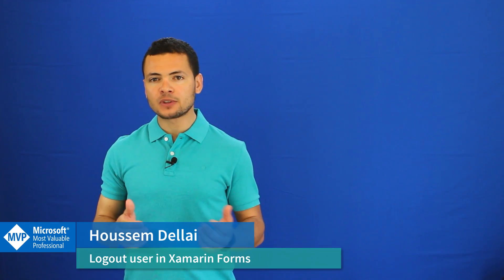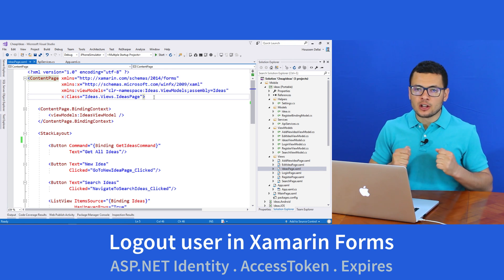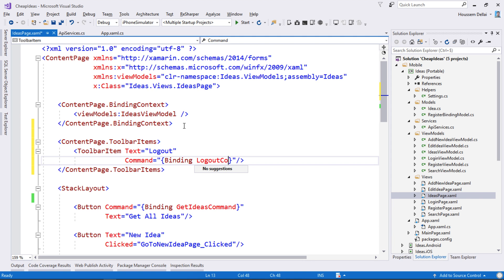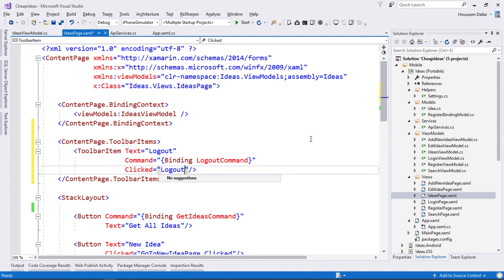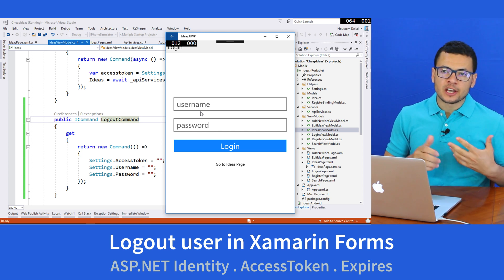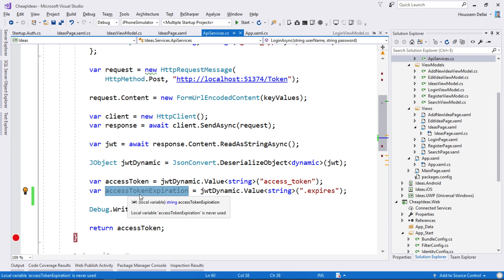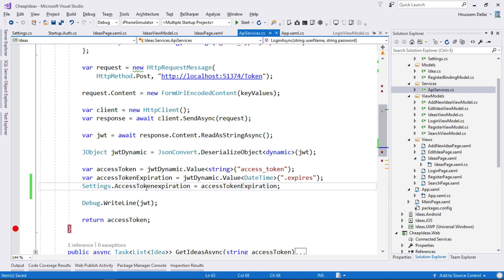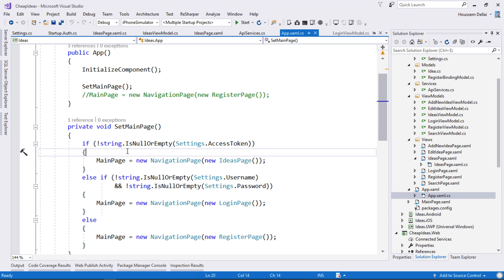Logout user from Xamarin Forms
Learn how to logout a user from Xamarin Forms app and check and handle the validity of the access token.